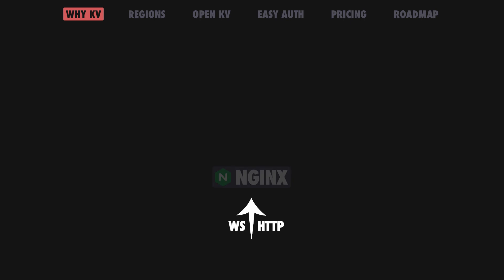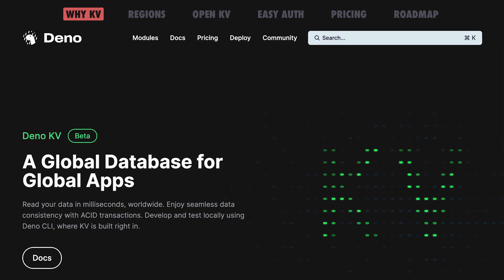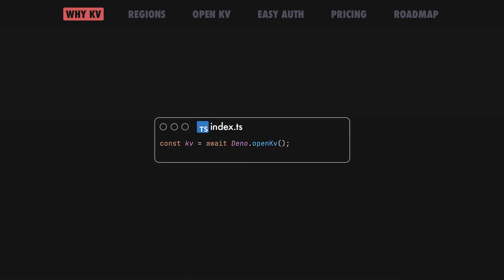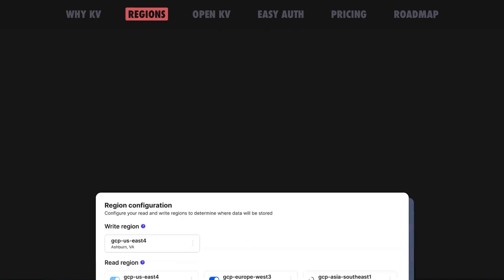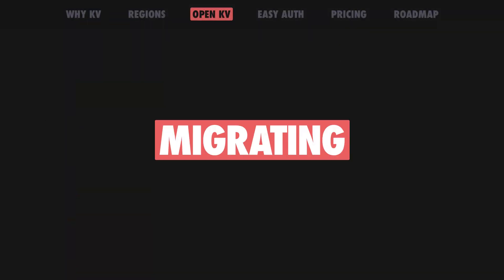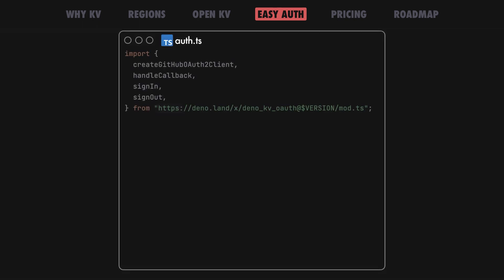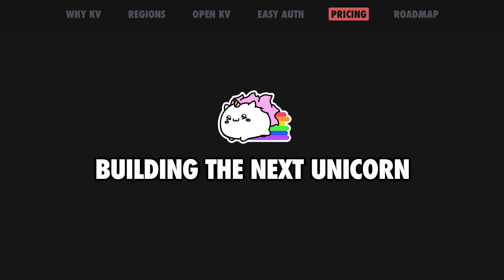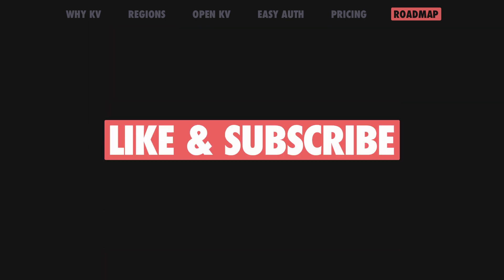The easiest way to add state got even easier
Deno KV on Deno Deploy is now in open beta. On top of that, there are many new updates and features to Deno KV on Deno Deploy.